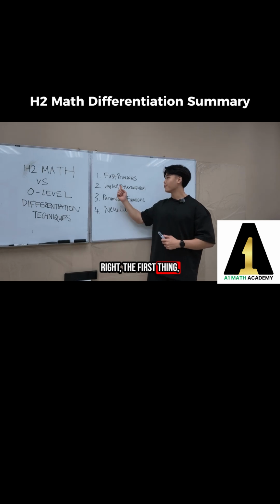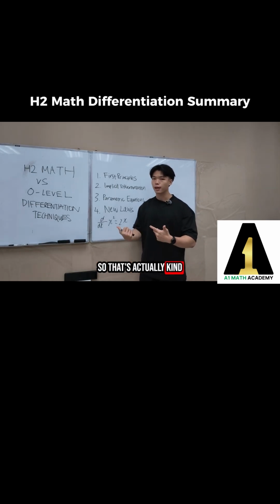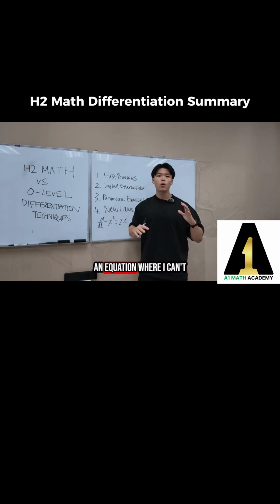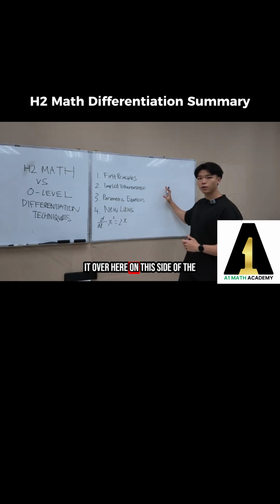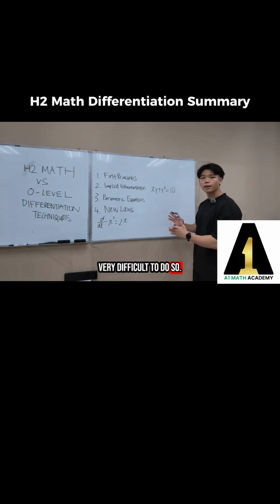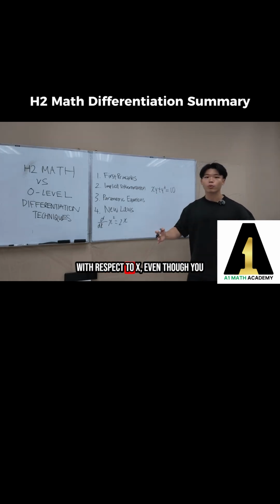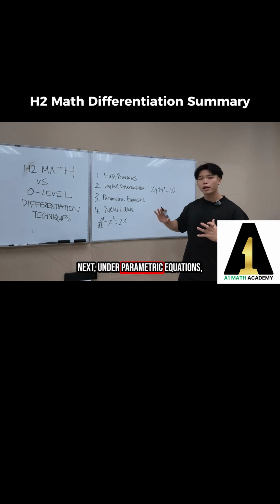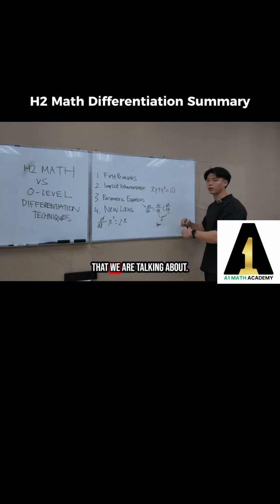H2 Math Differentiation Summary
Differentiation in H2 Math: First principles, implicit diff, parametric equations + key laws (MF27)
Understand the Mindmap before school speeds up